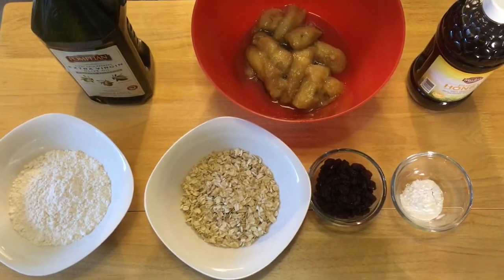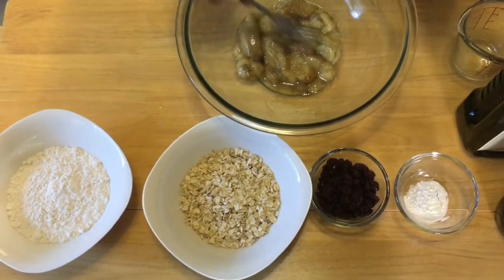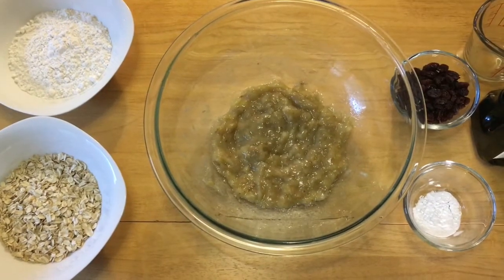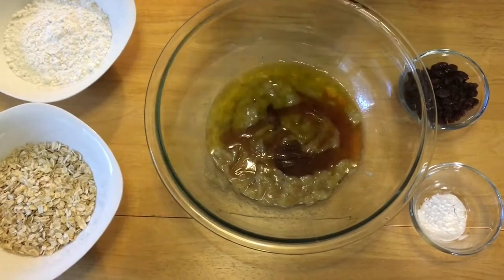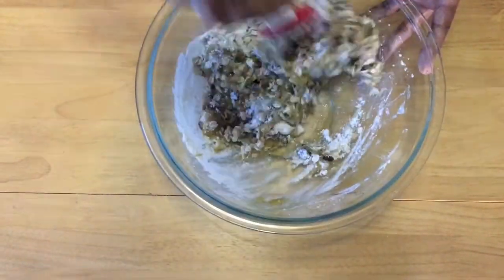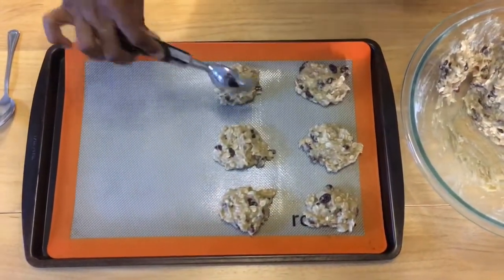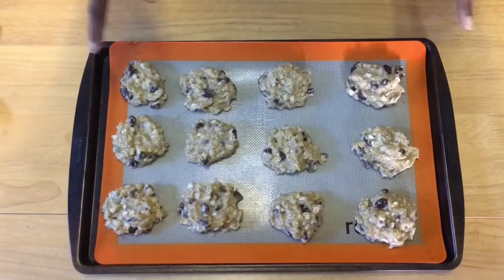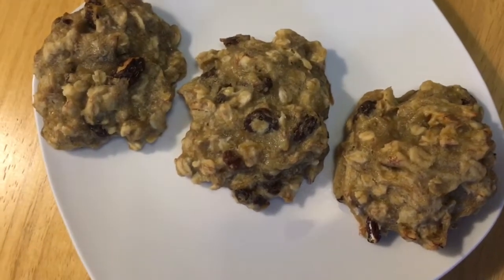Banana Oatmeal Cookies | Vegan + Gluten Free + Dairy Free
Today I made these delicious Banana Oatmeal Cookies. They are vegan, gluten free as well  dairy free. Enjoy.

~ The Vegan Season ~

Glass bowls
Gluten Free Flour